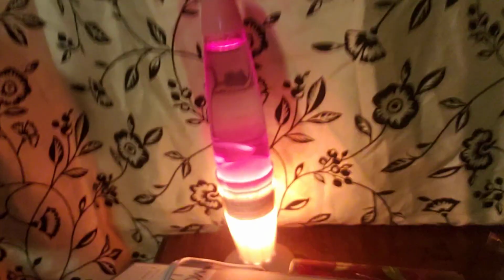Skin care lava lamp